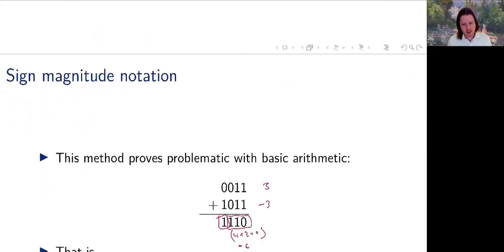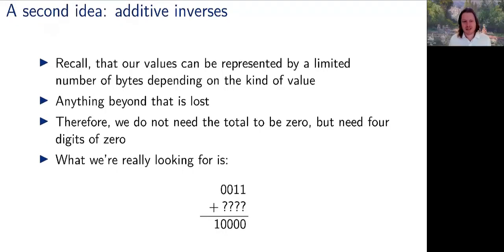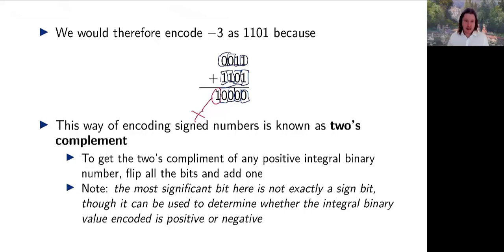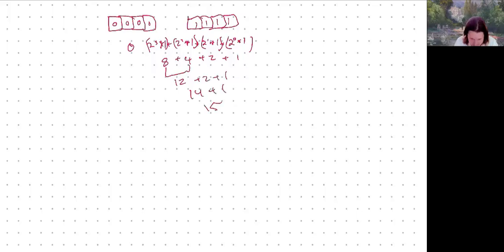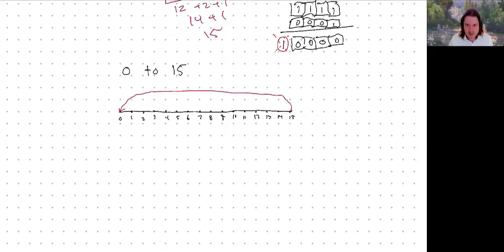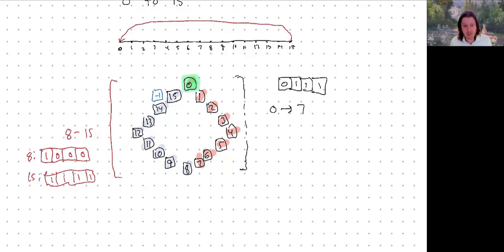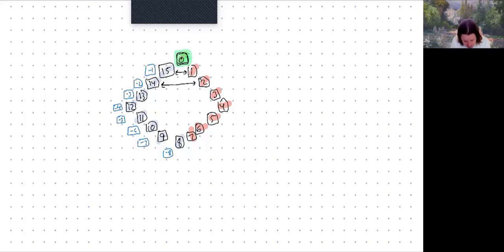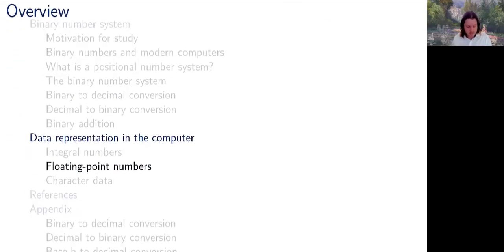Integer representation : two's complement